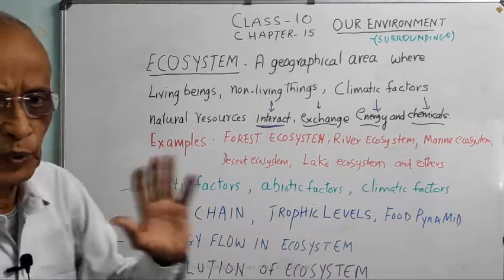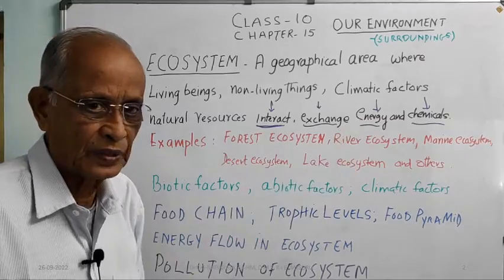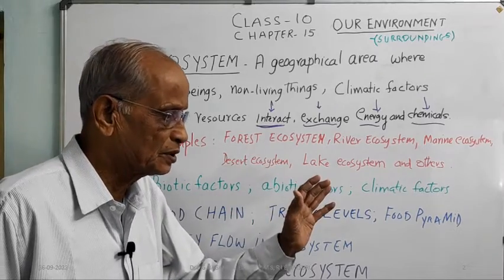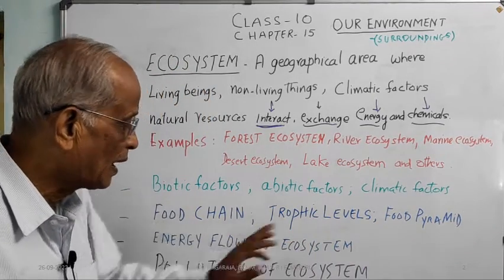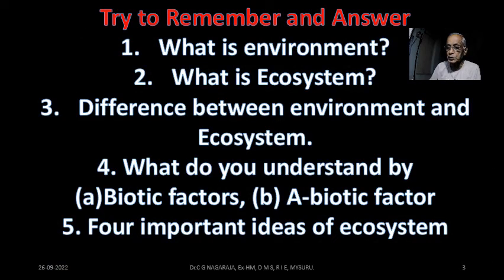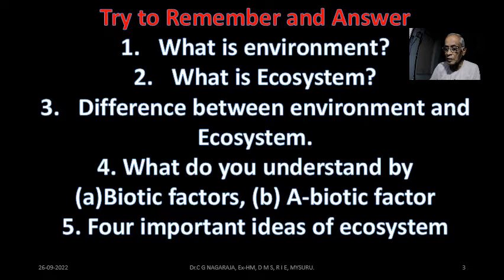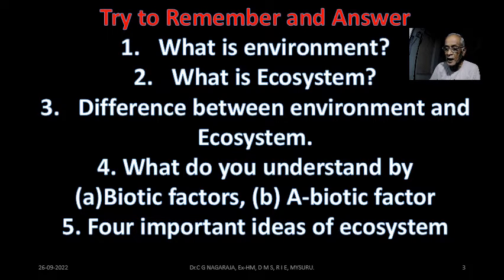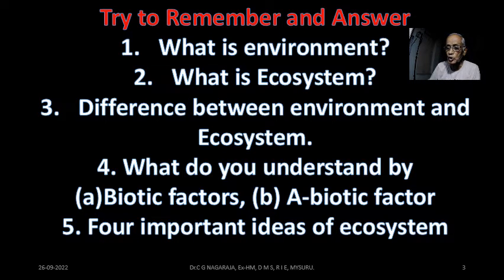10 Class Biology- ECOSYSTEM - MEANING- Karnataka Syllabus.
Chapter -15 - Our Environment - Ecosystem
A geographical area in which living beings, non-living beings, natural resources constantly interact and exchange energy and other chemical molecules to keep up the living systems is known as ecosystem.
Examples of ecosystems: Forest, lake, river, deserts, Pond etc.,
Living beings are known as biotic factors they include animals, plants and microbes. Abiotic factors are all non-living things in that system.
try to understand : Food chain, food pyramid, energy flow, trophic levels.,